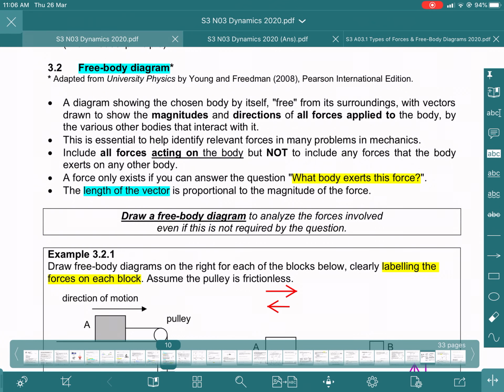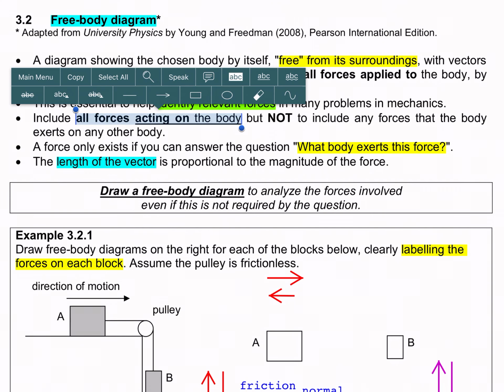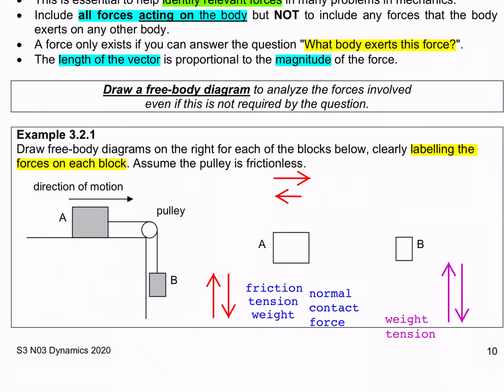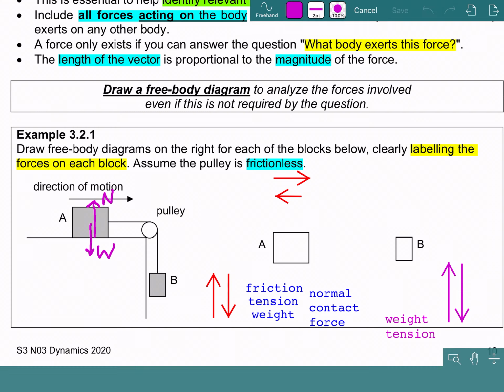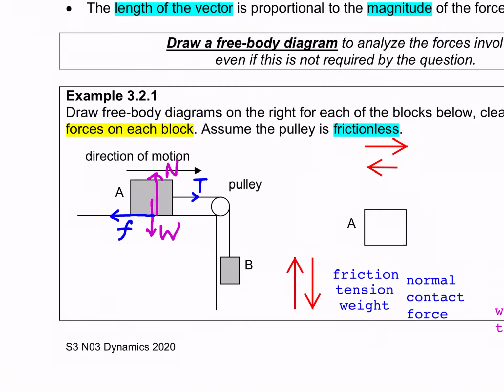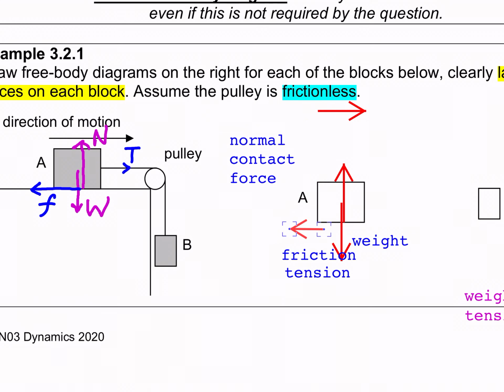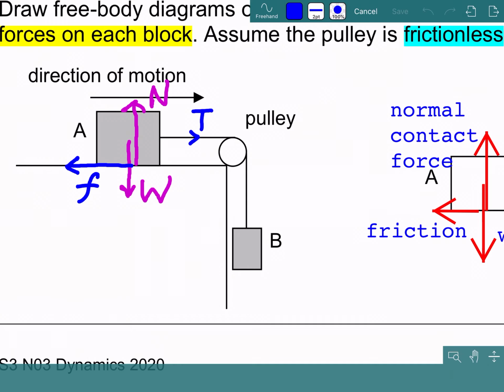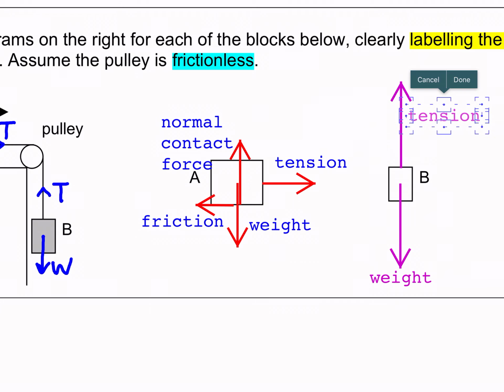Drawing freebody diagrams